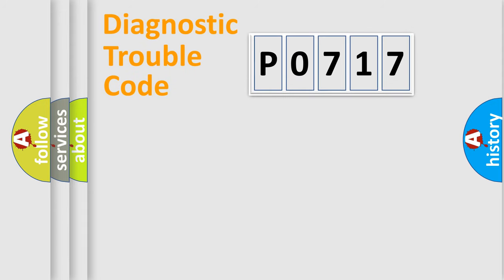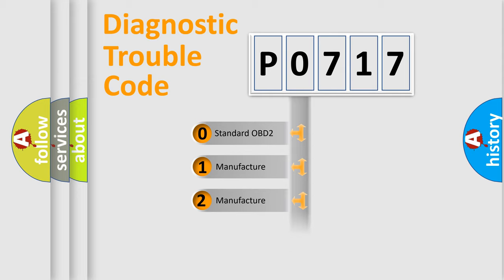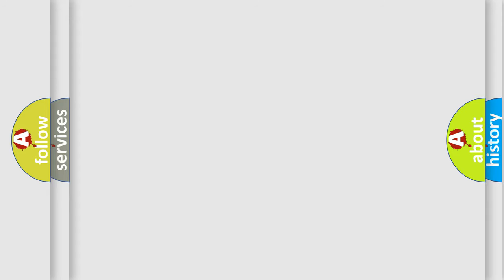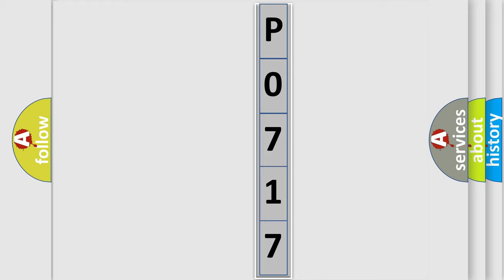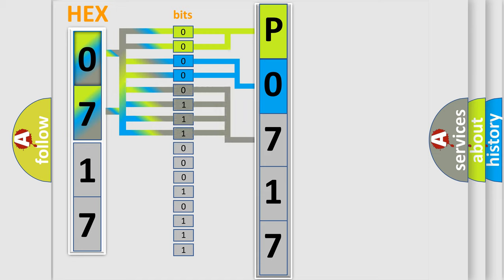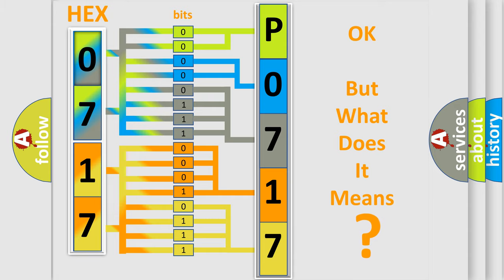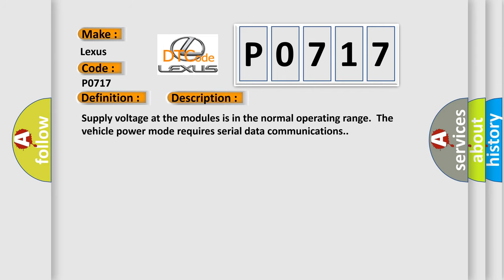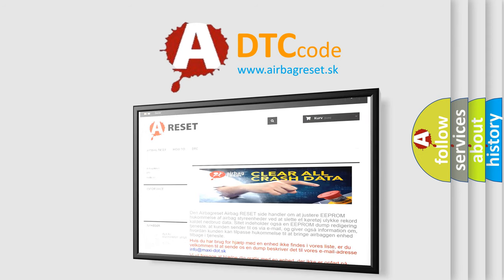DTC Lexus P0717 Short Explanation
Contents:
0:21 Basic DTC analysis according to OBD2 protocol standard.
1:48 Insight into programming
2:58 A diagnostically understandable description of the Diagnostic Trouble Code
3:05 Basic error definition

Make:
Lexus
Code:
P0717
Definition:
Controller Area Network (CAN) Bus Communication
Description: